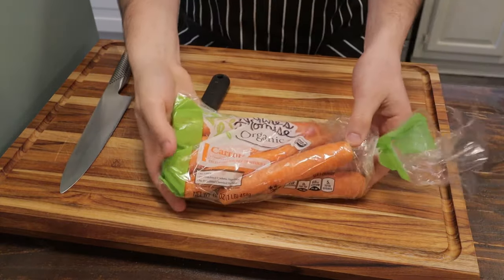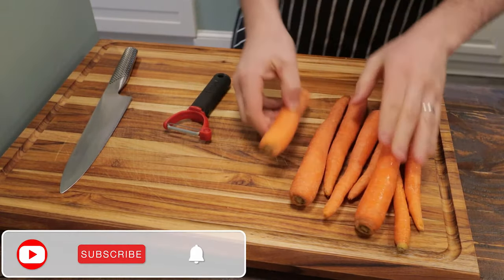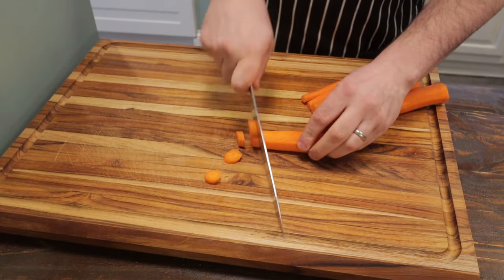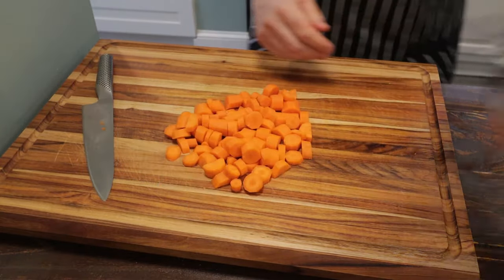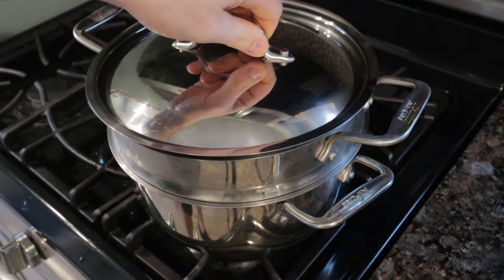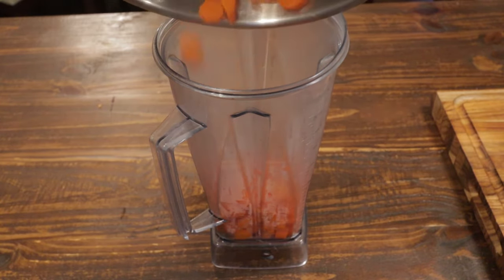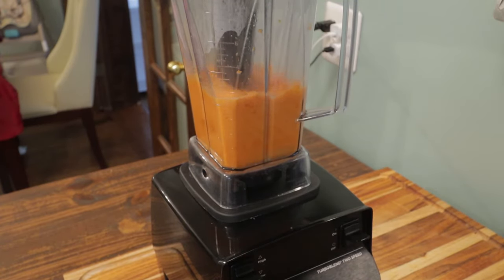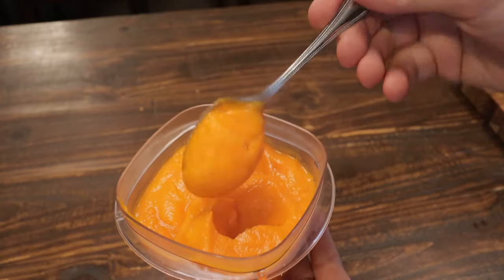How To Make Baby Food Carrot Puree Recipe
*Please consult your child's physician before starting a homemade baby food plan*

how to make baby food with carrots.  Carrots are loaded with vitamins, nutrients, and beta carotene.  This carrot puree is ready in no time and your baby will love it.